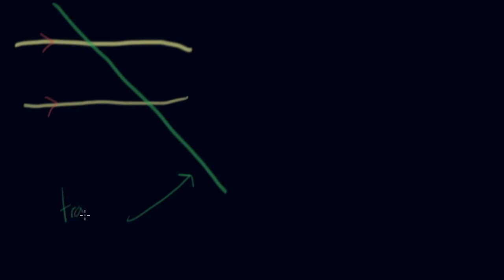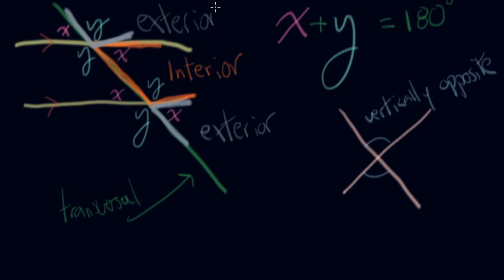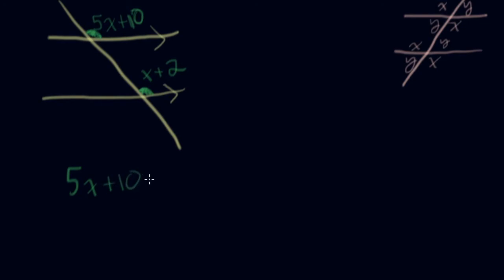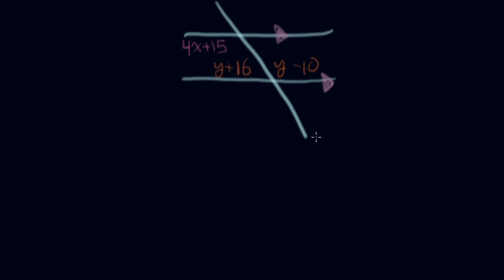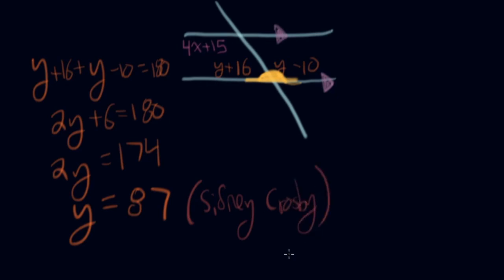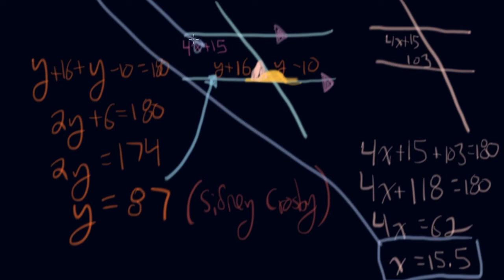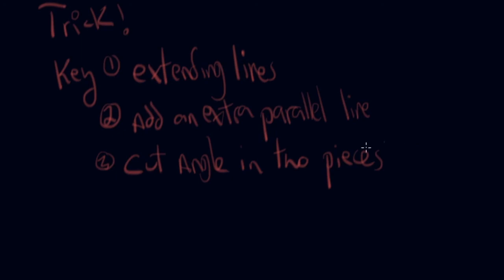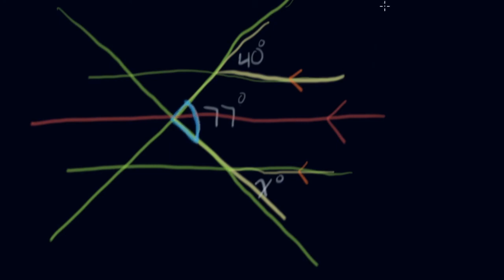Transversals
We look at the power of transversals